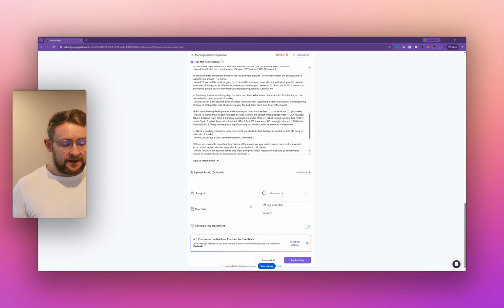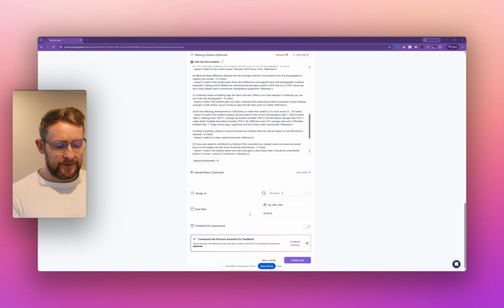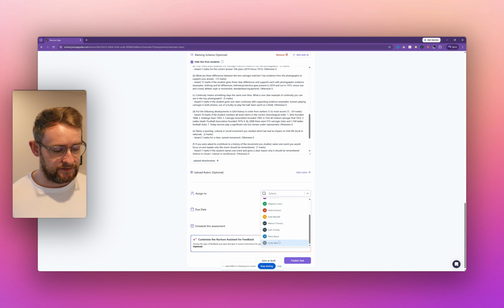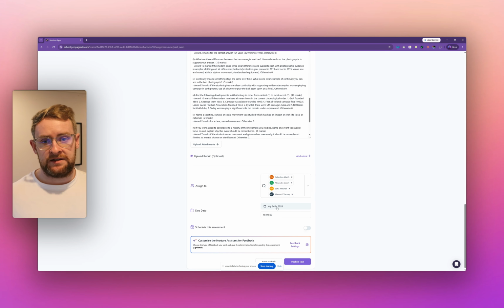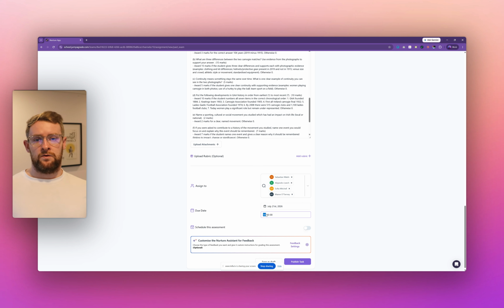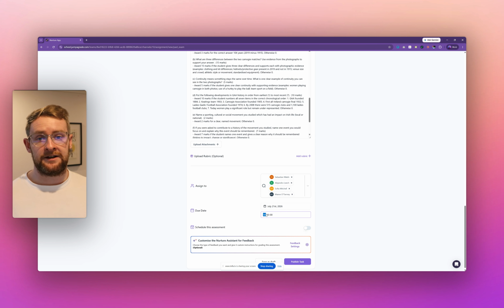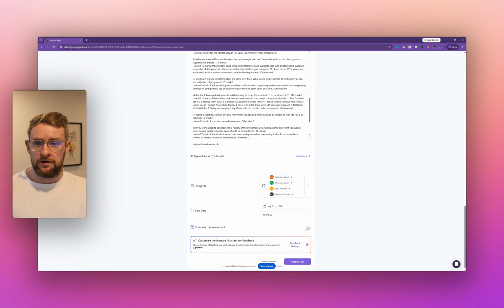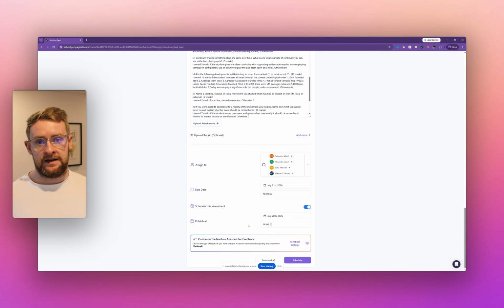How to Assign, Schedule, and Set Due Dates in Nurture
A quick tutorial covering everything you need to know about assigning tasks to students, setting due dates, and scheduling tasks for later on Nurture (Teams). If you are using Nurture on Canvas, assigning and scheduling are handled directly in Canvas.

⏱️ Timestamps
0:00 Introduction (note: Canvas handles this differently)
0:41 Assigning to all students (default)
0:55 How the class list is pulled from your Teams channel
1:04 Assigning to specific students only
1:28 Setting the due date
1:50 Students can still submit after the due date (and why)
2:12 Engagement score impact for late submissions
2:36 Scheduling a task for a future date and time
3:11 Student notifications in Teams
3:28 What is next: saving tasks as drafts

📌 Key point: Nurture does not block students from submitting after the due date. Late submissions are still accepted, but students receive fewer engagement score points.

📌 Canvas users: assigning, scheduling, and due dates are handled in Canvas itself. See our Canvas-specific tutorial for details.

👉 Next tutorial: Saving Tasks as Drafts in Nurture